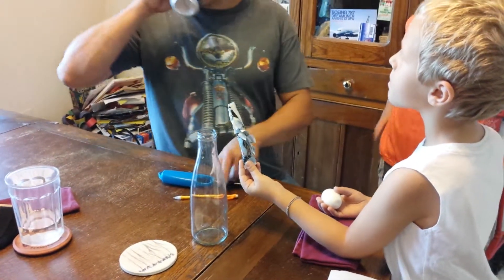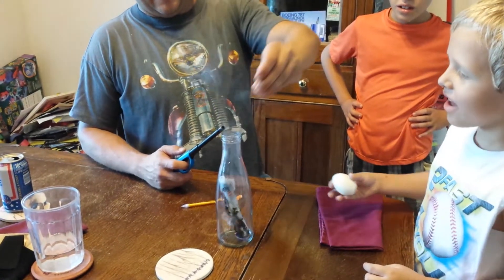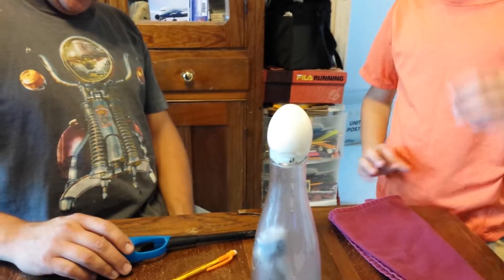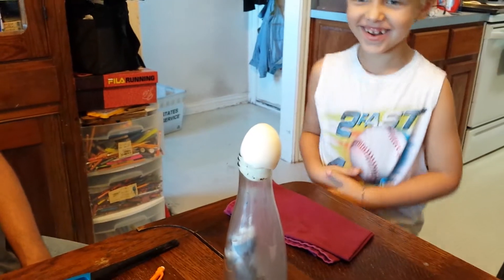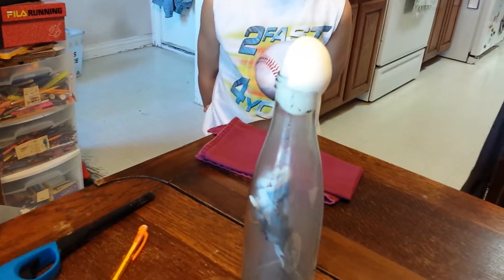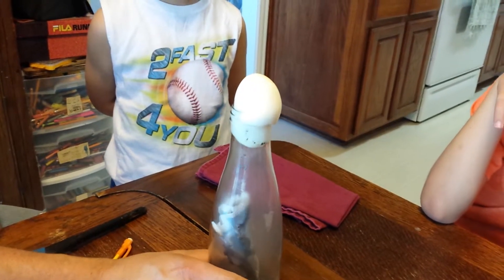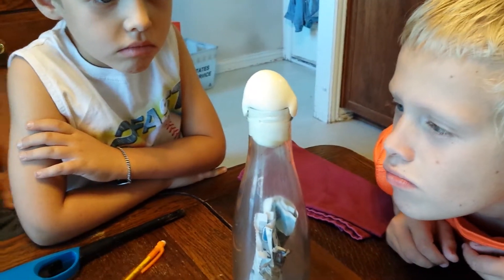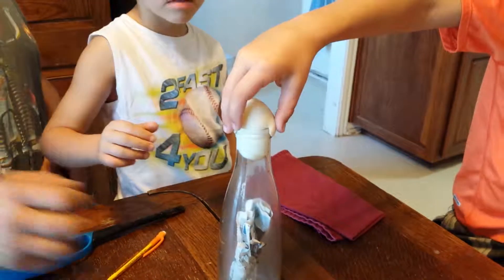Helmet egg.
Failed experiment, but we shall try again!